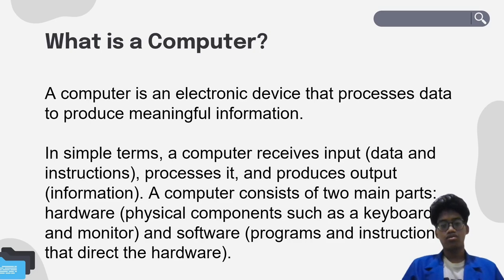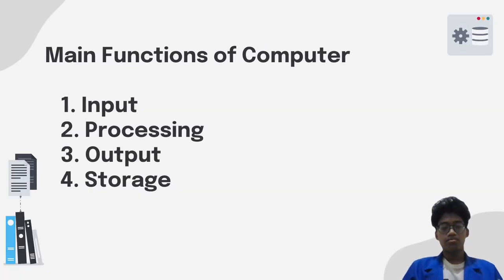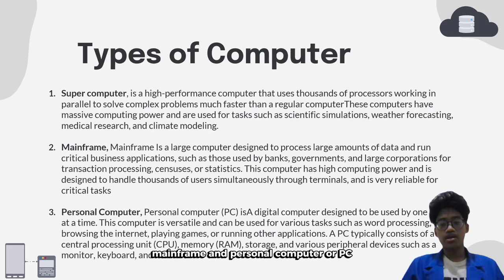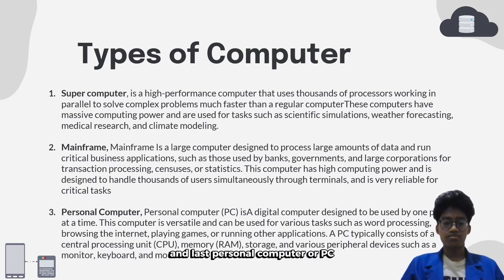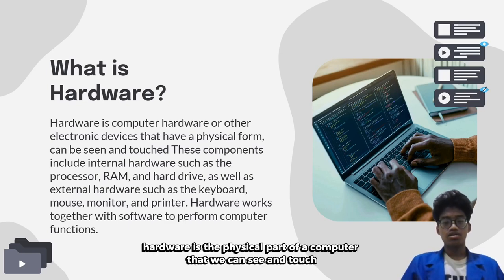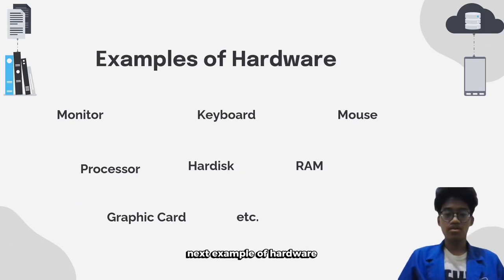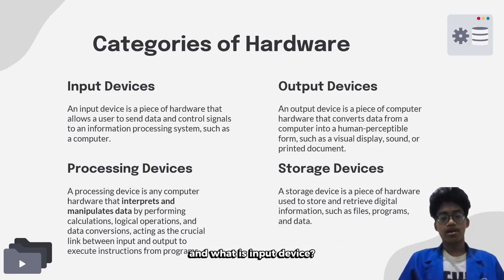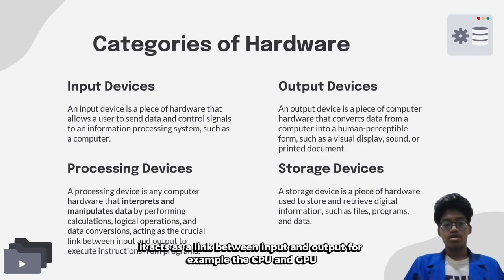MEET 8 | Computer & Hardware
Name : Rizki Ananda Putra
Nim : 17230980
Class : 17.5A.11